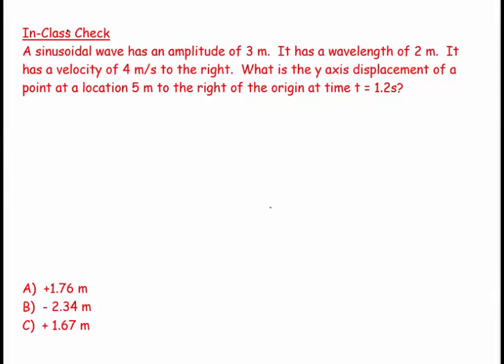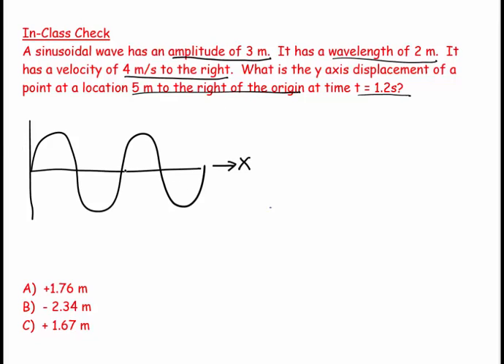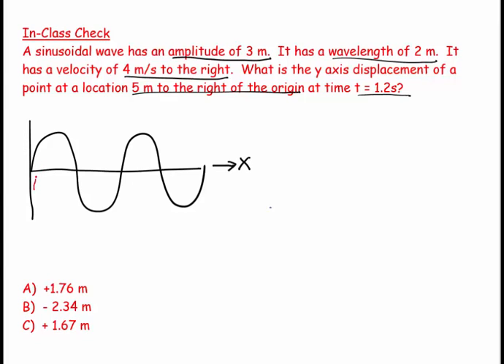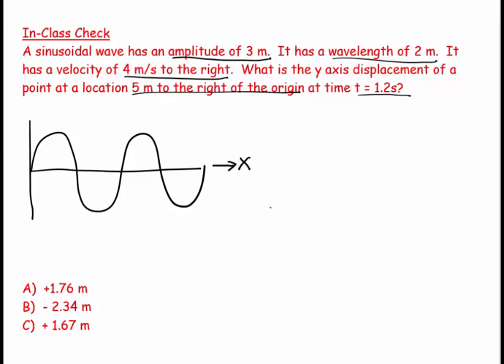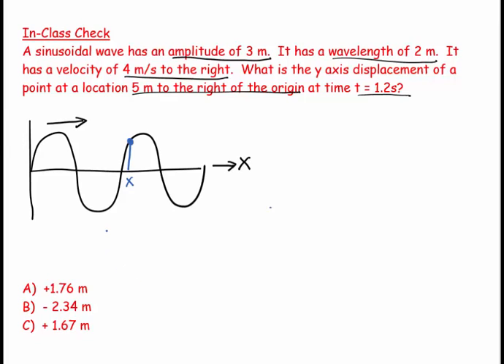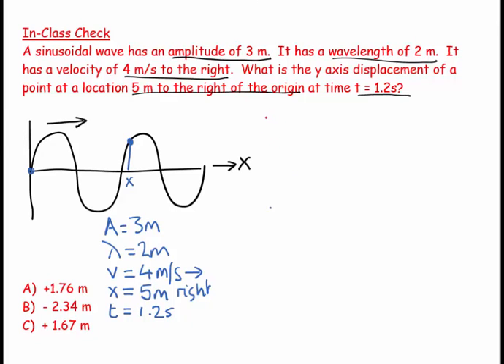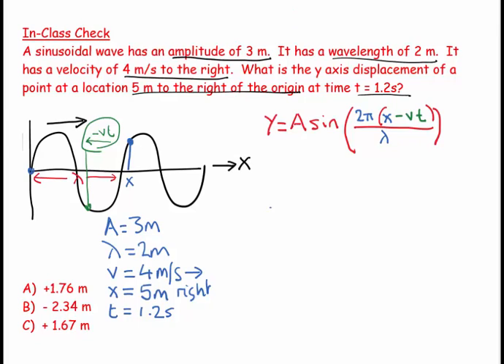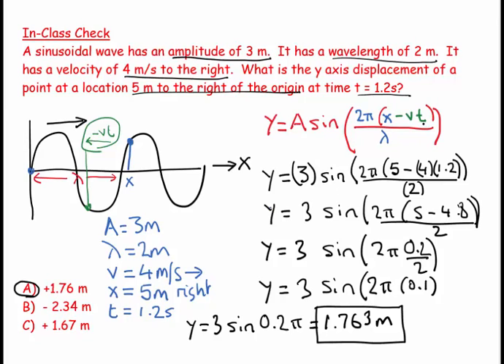49B1 - Y displacement of a wave 1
Find the Y displacement of a wave at a given point in x and time, when given its amplitude, wavelength, velocity x position and time.